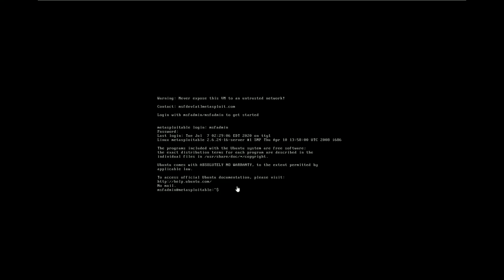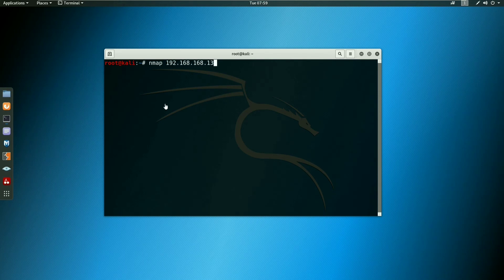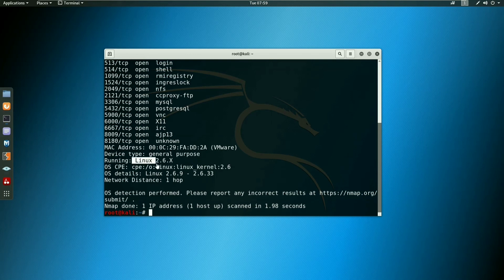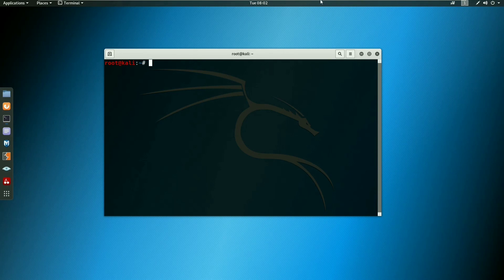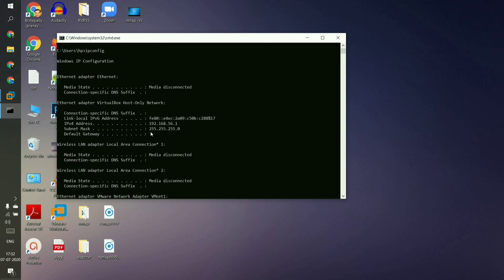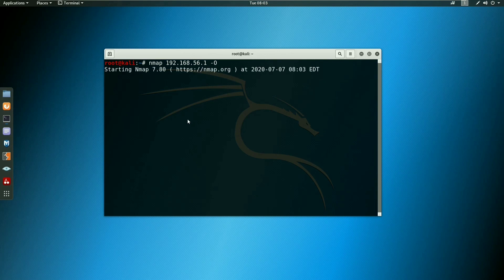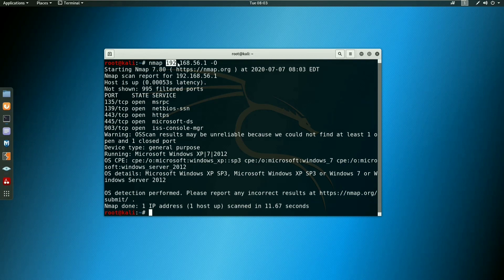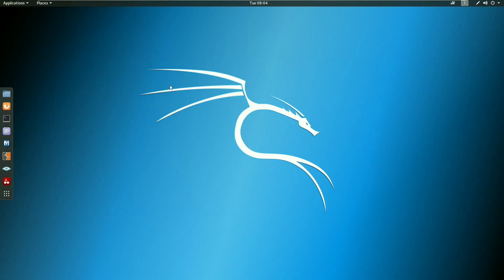Nmap Tutorial For Beginners in telugu || OS Detection Part #4|| shiva ram tech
hii guys

tags =

Three way hand shake video :-

channel playlists check it out

✌Share my video with you frnds 🙏🙏